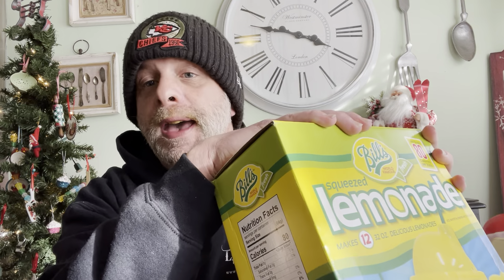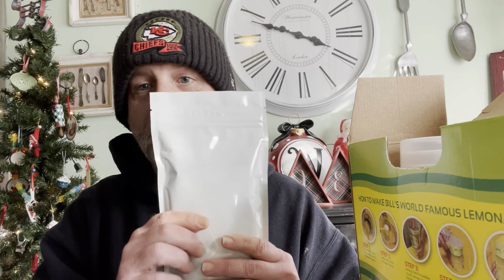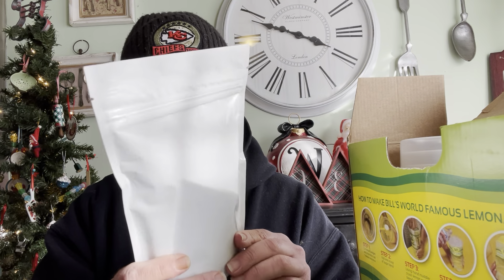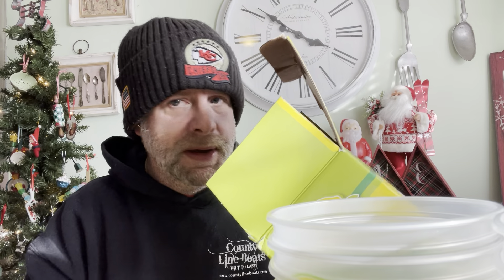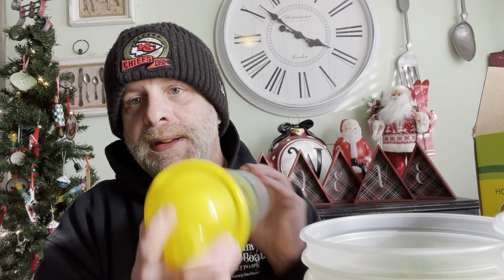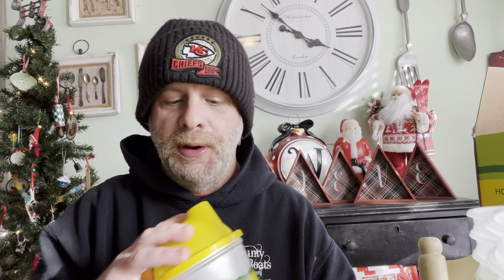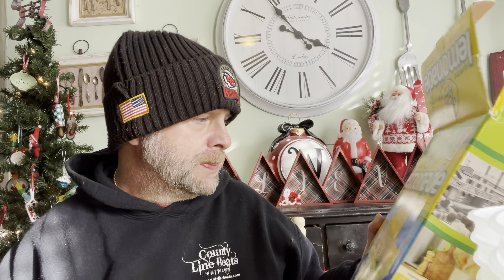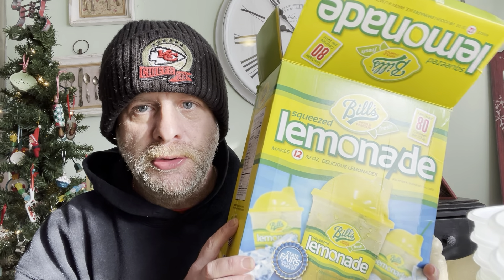Box opening of Bills Famous Lemonade! Sent by a subscriber.